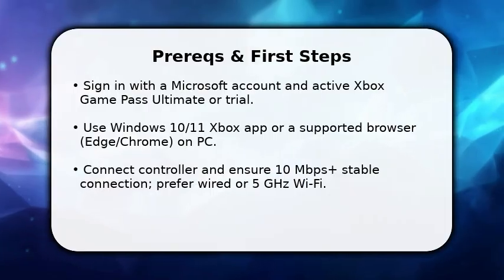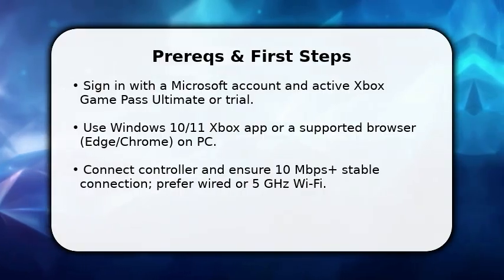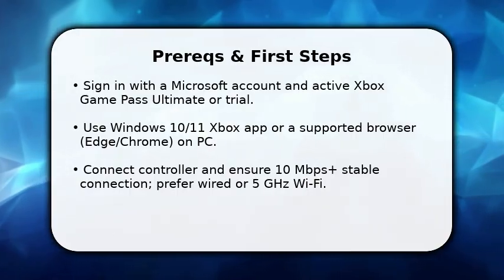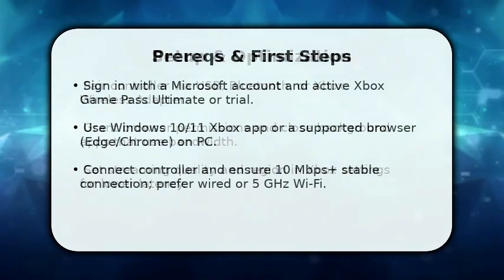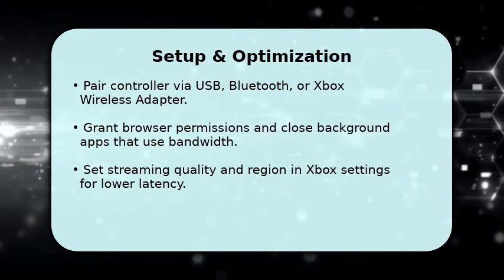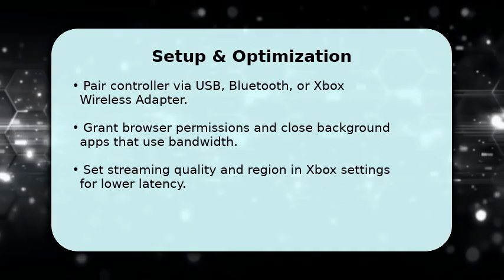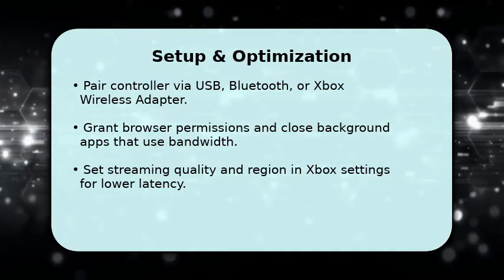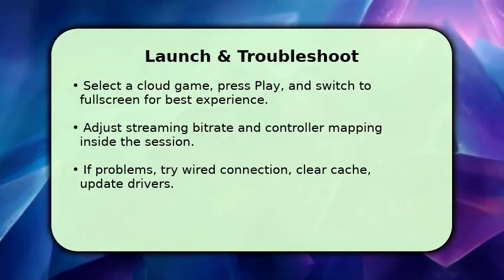How to Setup Xbox Cloud Gaming on Pc (easy Method)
Discover the straightforward steps to set up Xbox Cloud Gaming on your PC. This video guides you through downloading and installing the necessary software, creating an account if needed, configuring settings for optimal performance, and finally streaming games directly from Microsoft' extranet.